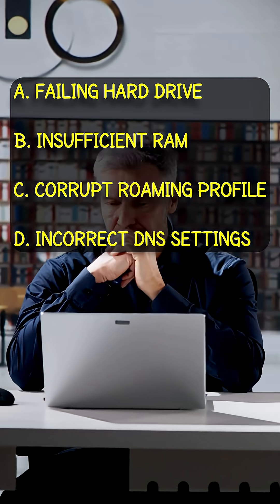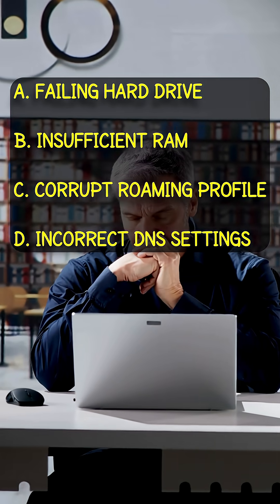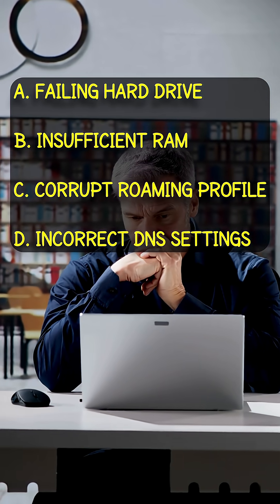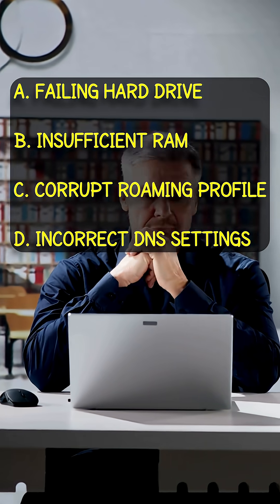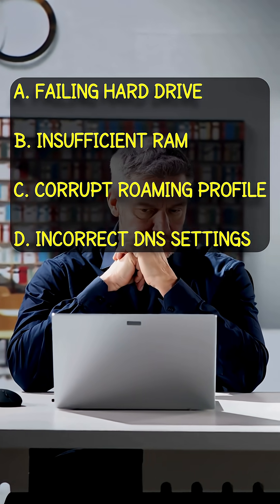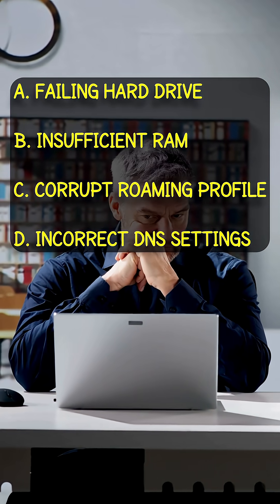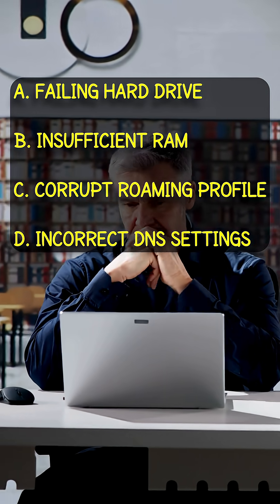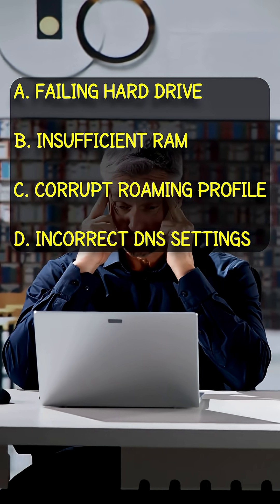Why Your PC Login Takes FOREVER! (A+ Tip)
Welcome to TechVault Academy! Here are the tools to fast-track your A+ success. 👇
🚀 Your A+ 1201/1202 Success Toolkit: 🚀
1️⃣ Get Your FREE Study Plan: Start with a clear path!
2️⃣ Find Your Gaps (FREE Quiz): Pinpoint your weak spots in minutes with our free A+ Readiness Assessment.
3️⃣ Join the Community: You're not alone! Join our FREE A+ Study Hub to ask questions and learn with others.
📚 MASTER THE NEW EXAMS: 📚
Core 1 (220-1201): Ready to pass the new Core 1 exam? Get our complete, brand-new 1201 Study Pack (Notes & Flashcards)
Core 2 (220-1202): Our complete 1202 Study Pack is currently in production!